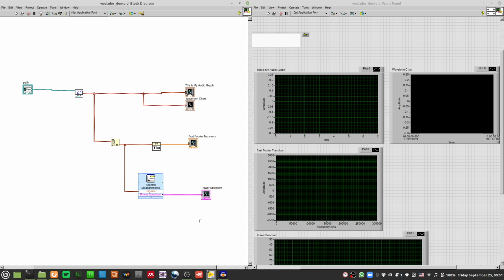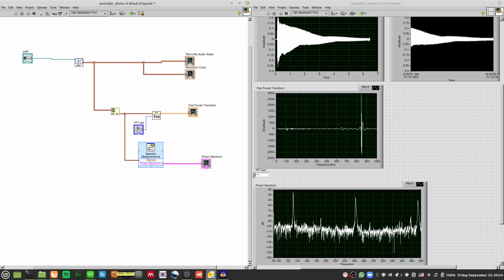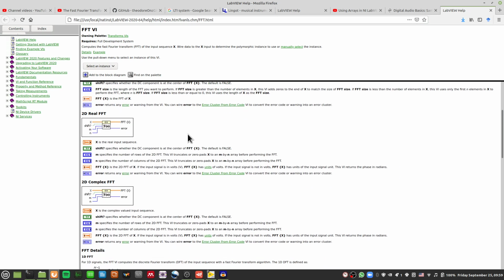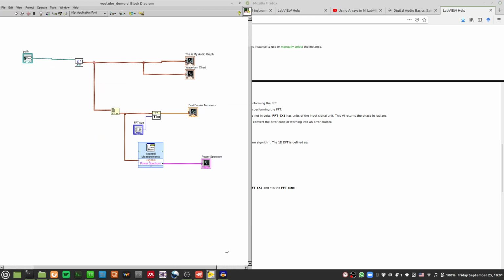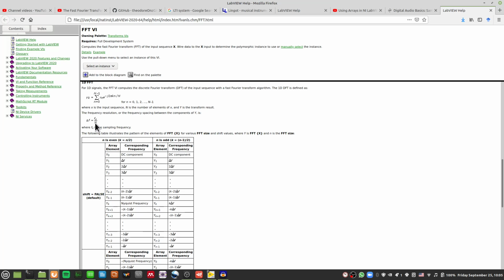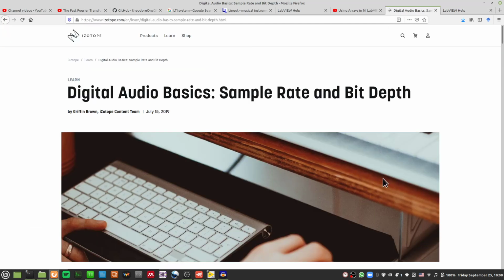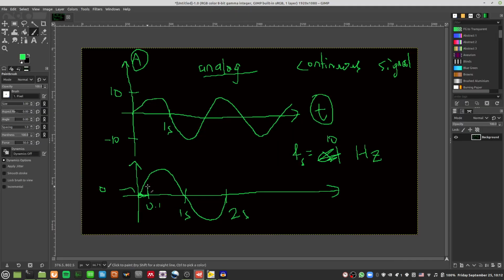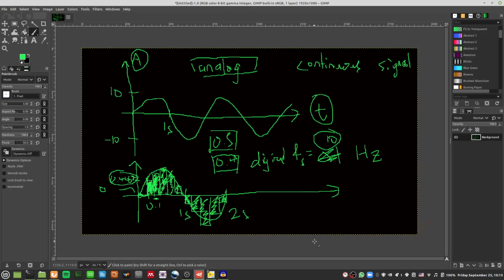Labview Frequency Analysis and Fun 4 - more on FFT What is sampling rate and FFT size?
Fast Fourier Transform (Steve Brunton)